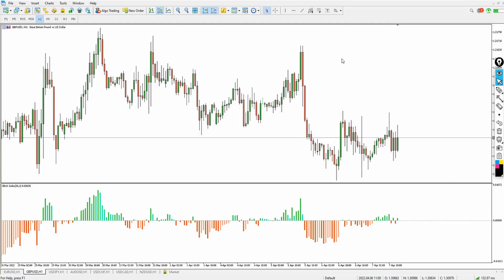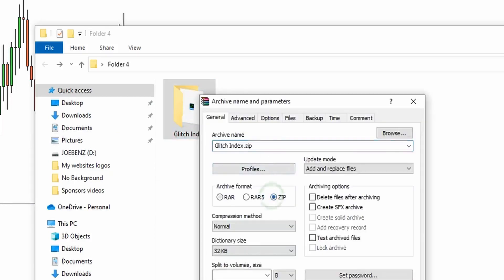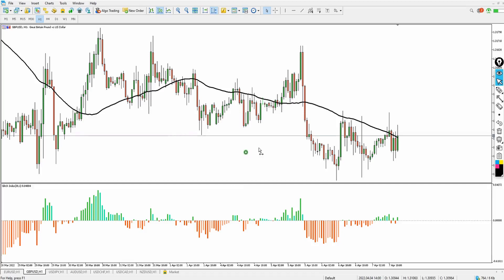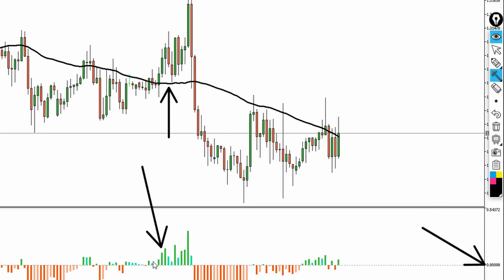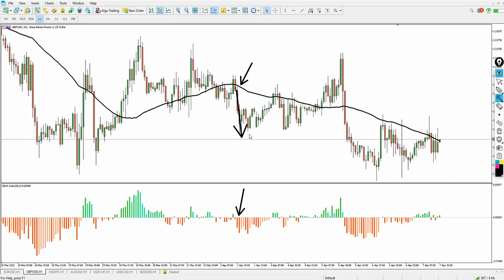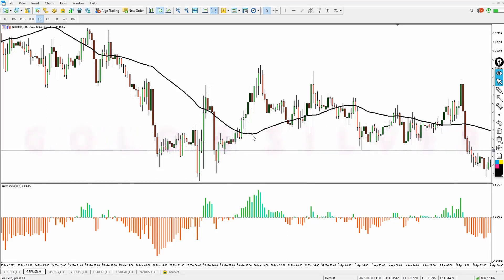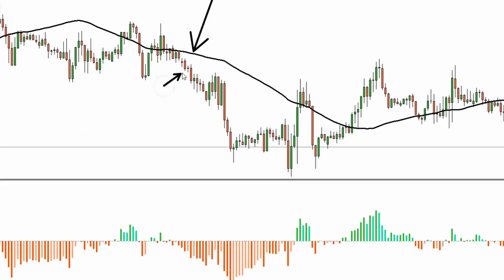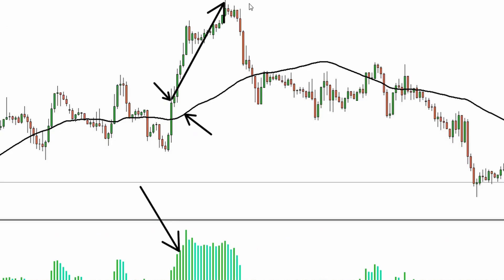Glitch Index MT5 The Feared System By Brokers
Glitch Index MT5 The Feared System By Brokers, in this video you will learn how to use glitch index to your advantage, make sure you watch this video to the end.